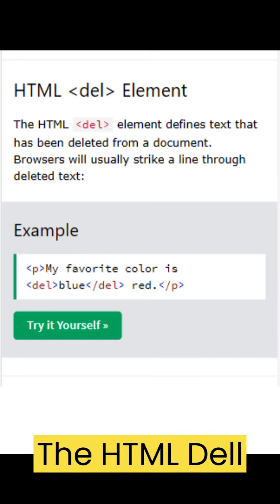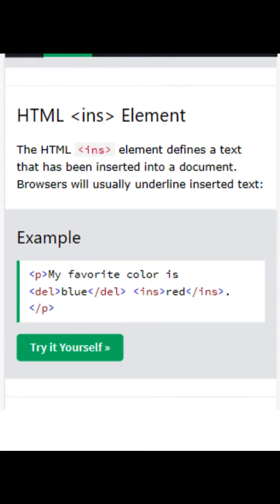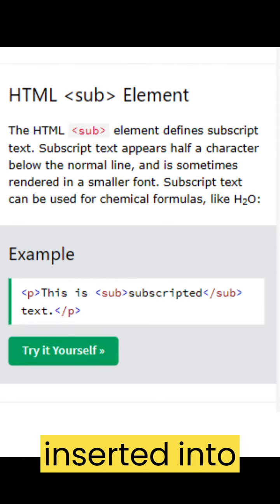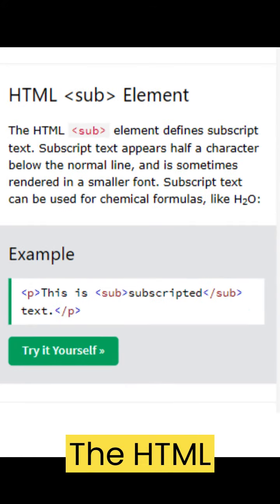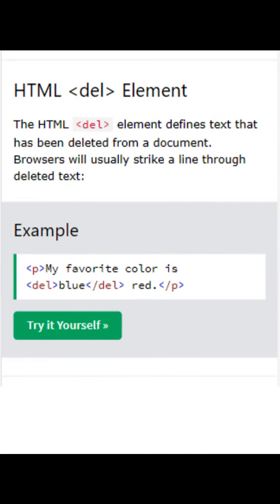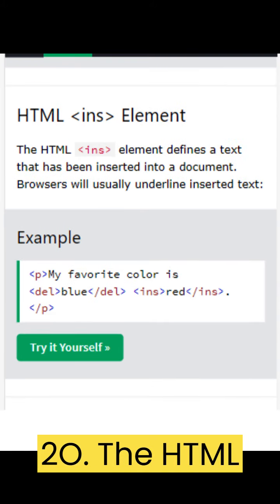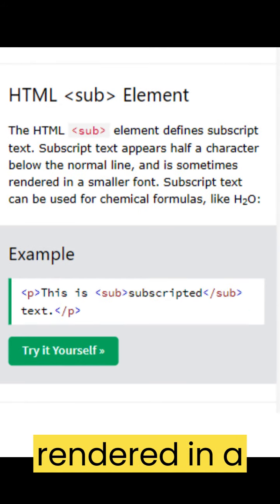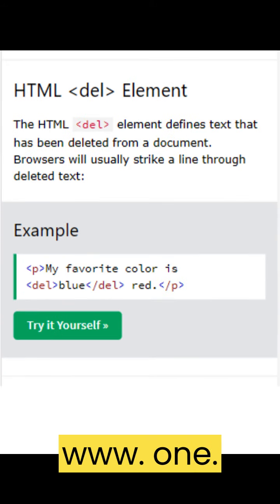del tag, ins tag, sub tag in html